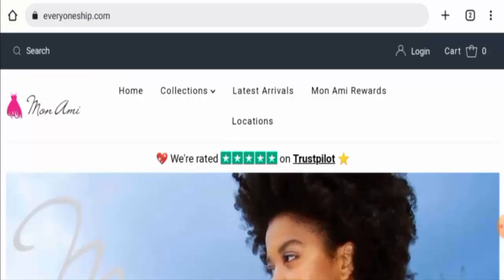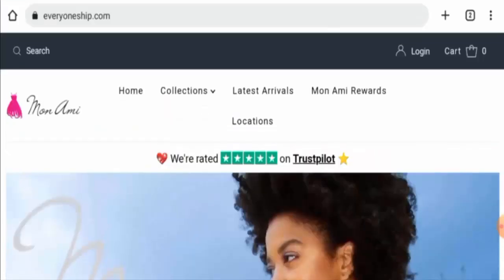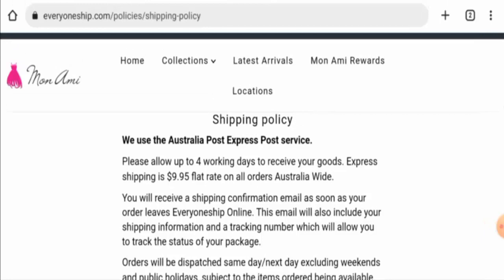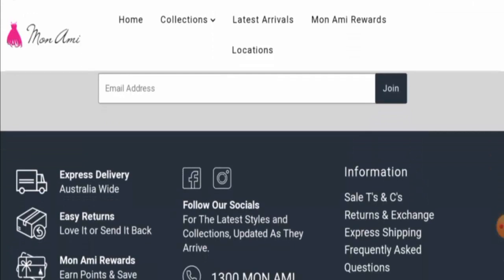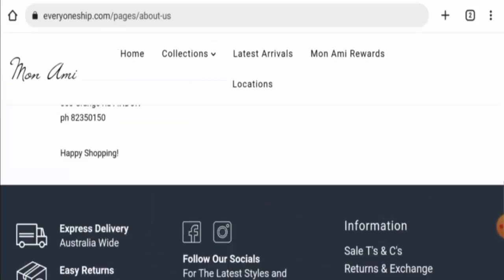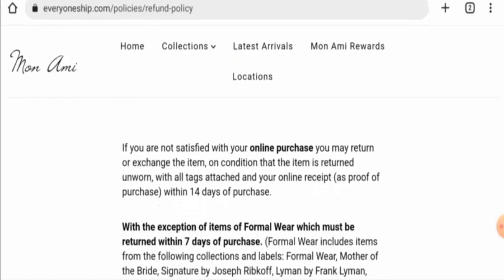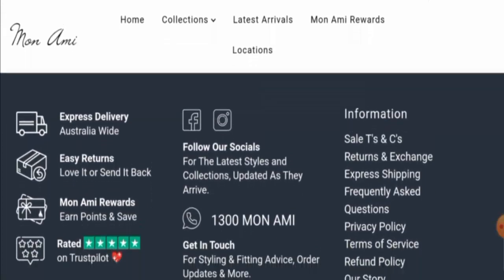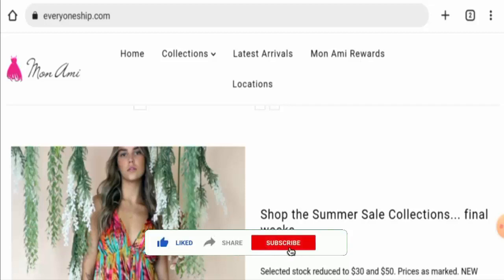Everyoneship com Reviews (April 2023) - Is This A Legit Or A Scam Site? Find Out! | Scam Inspecter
Do you want to know about Everyoneship com Reviews?  Watch this video till end because in this video you will get to know about the legitimacy of the site.

Address: 121 Glynburn Road, Glynde, 5070

Scam Inspecter